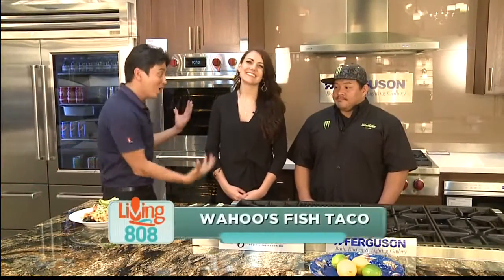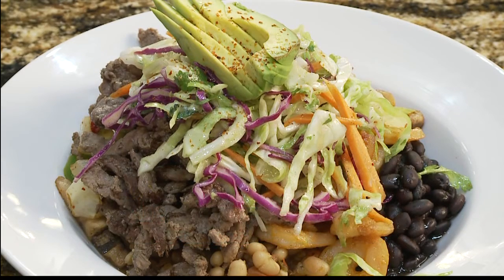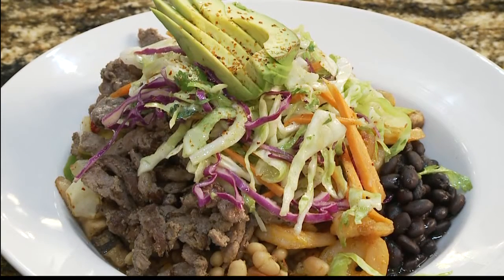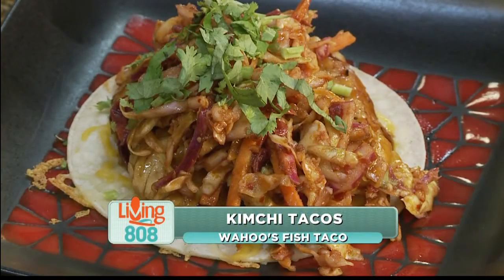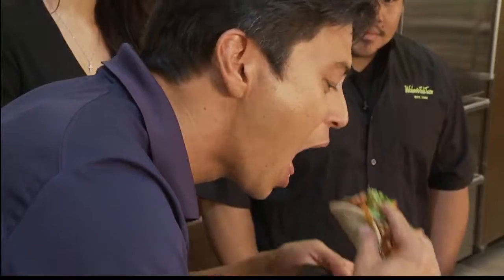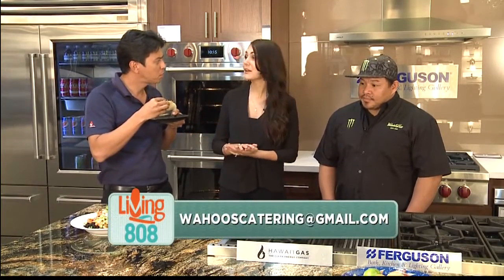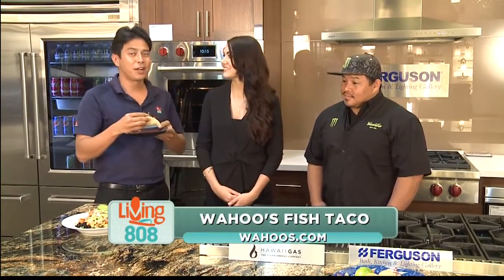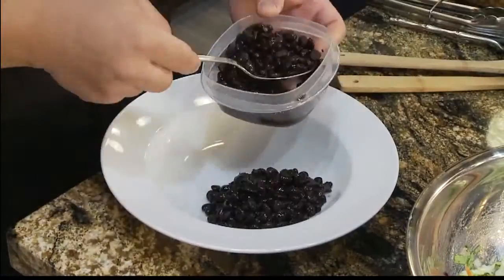Hawaii’s Kitchen: New Menu at Wahoo's Fish Taco (3)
Hawaii’s Kitchen: New Menu at Wahoo's Fish Taco